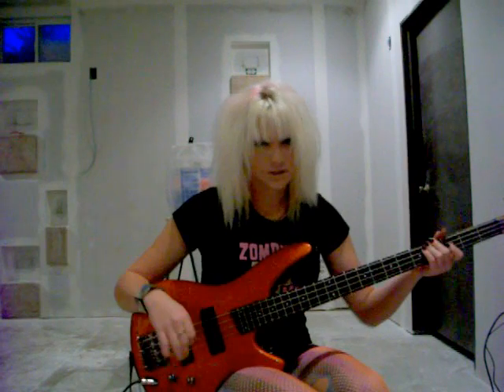D Major Bass Arpeggio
This is an Arpeggio!xp These also help with adding solos and bass parts for fills in songs! xD
-Excetera-